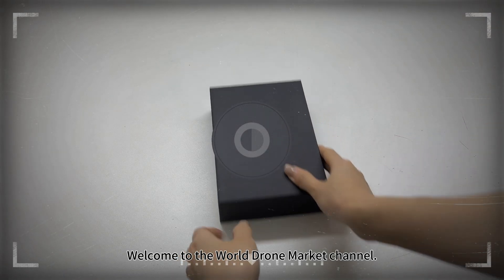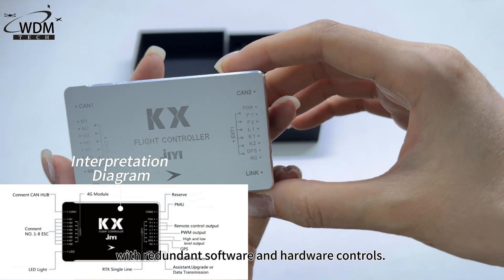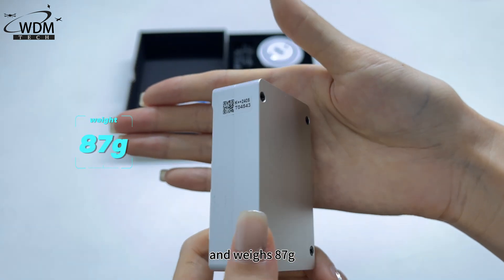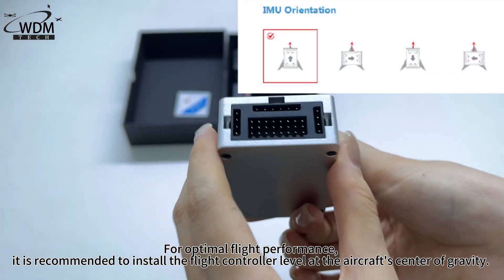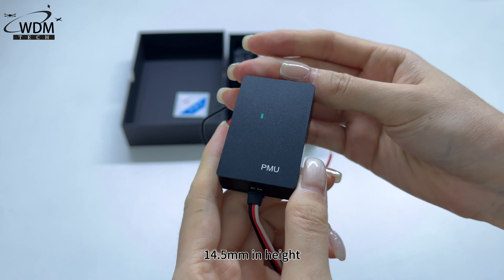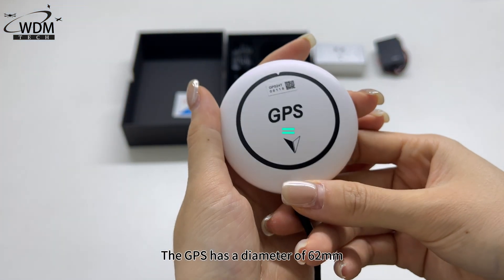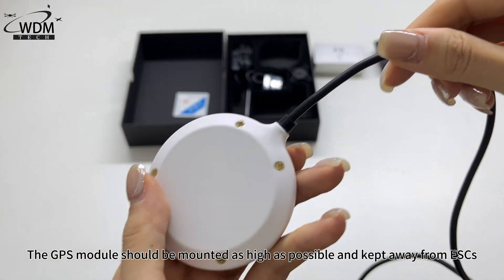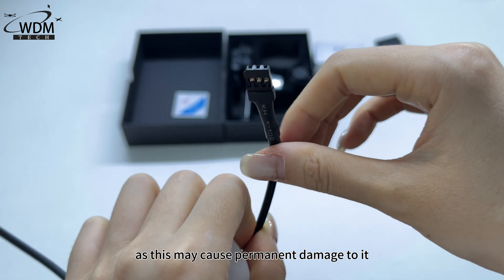Unboxing video of the JIYI KX Flight Controller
Today, we have an unboxing video of the JIYI KX Flight Controller. The JIYI KX flight control system is designed specifically for industrial applications, with redundant software and hardware controls.